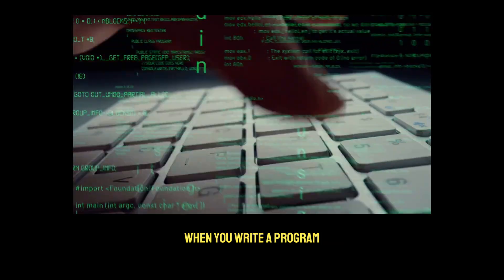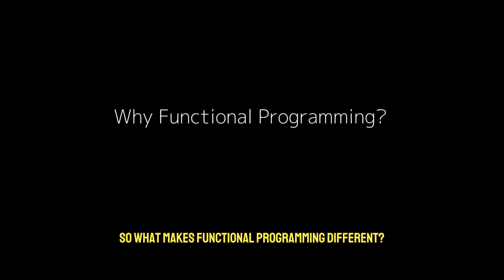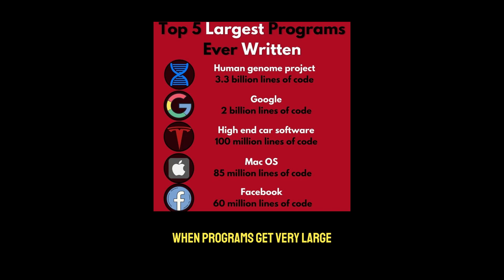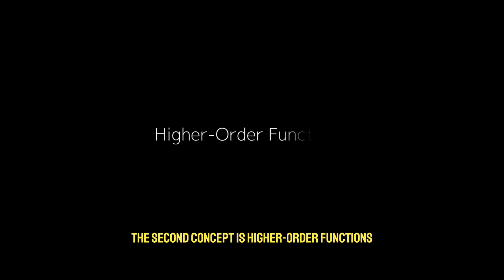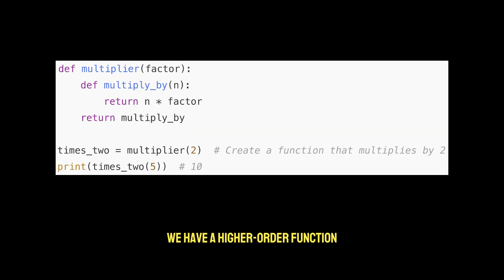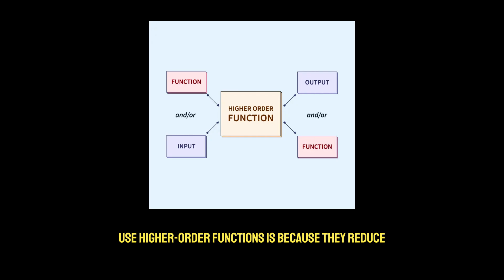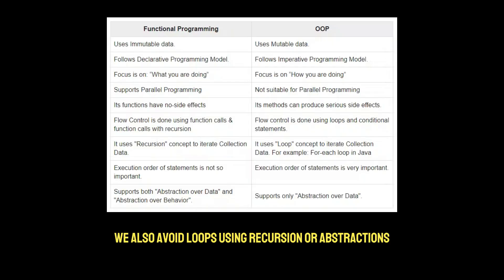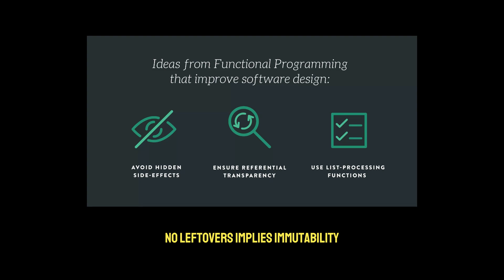Functional Programming: The Purest Coding Style Explained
Topics covered:

✔️ Pure Functions
✔️ Immutability & No Side Effects
✔️ Higher-Order Functions
✔️ Recursion vs Loops
✔️ Abstractions like map, filter, and reduce